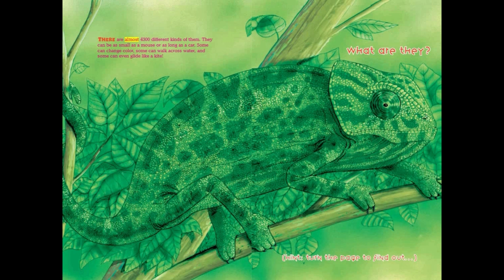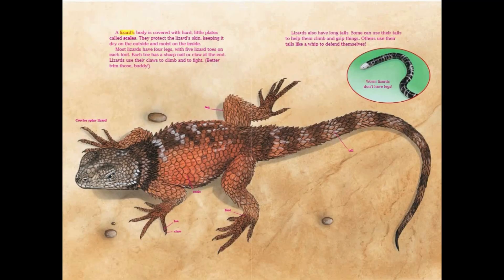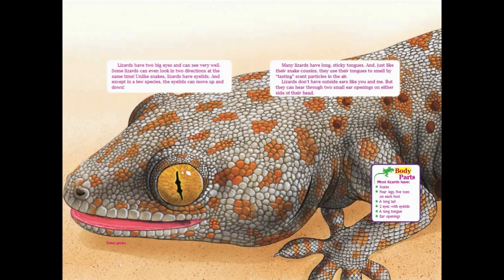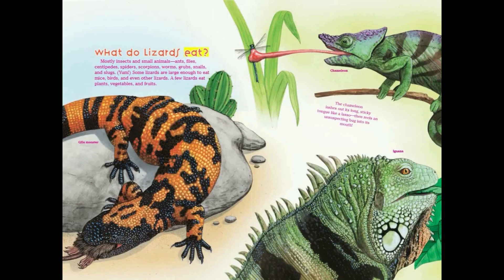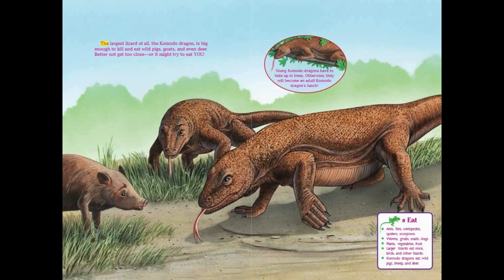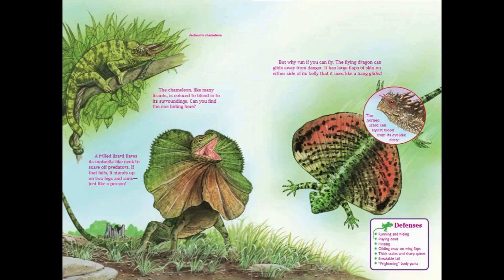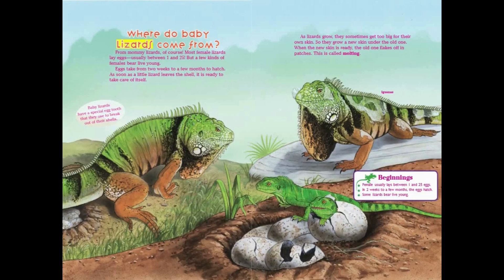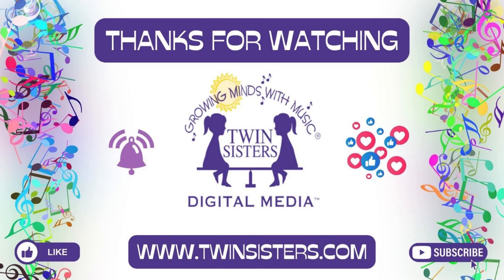Know-It-Alls!™ - Lizards! : A Read to Me Video!